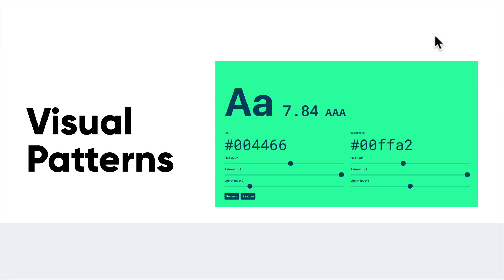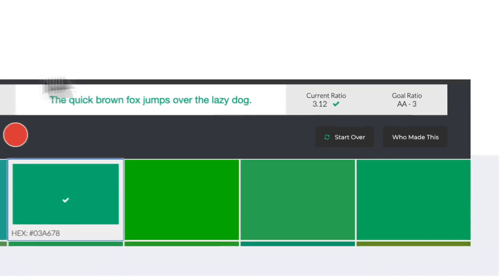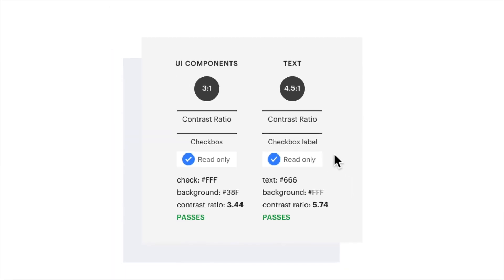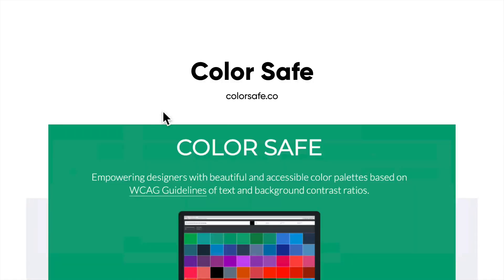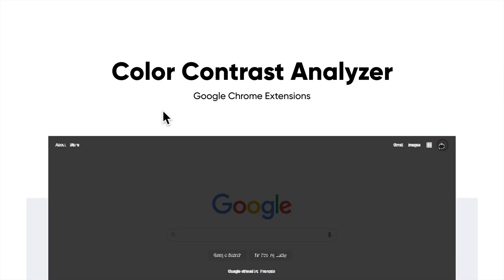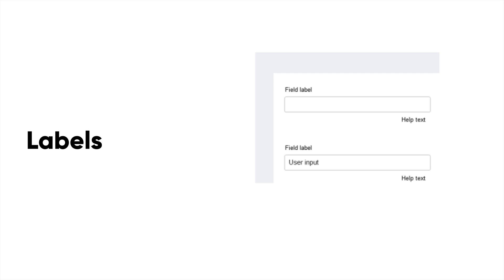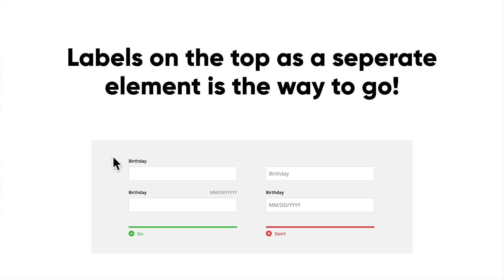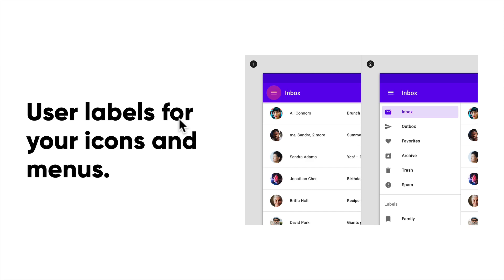Web & Mobile UI UX Design Full Course with Figma & more || lesson 083 || Fake academy